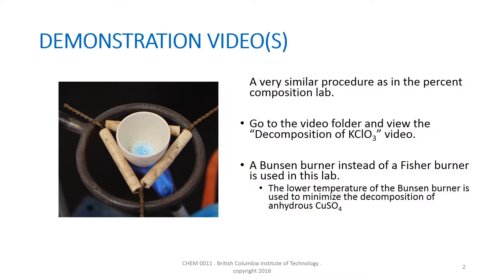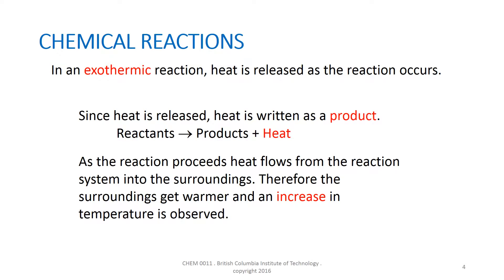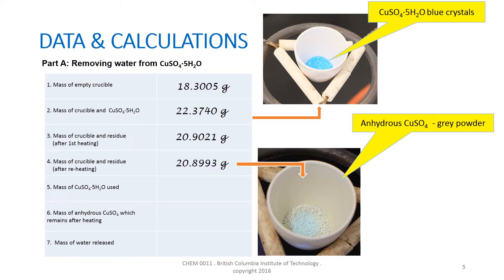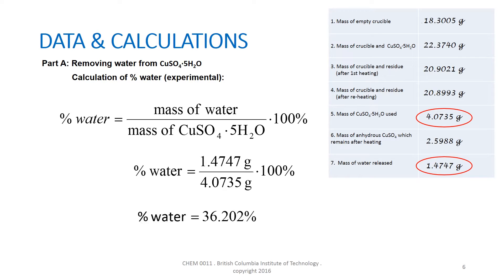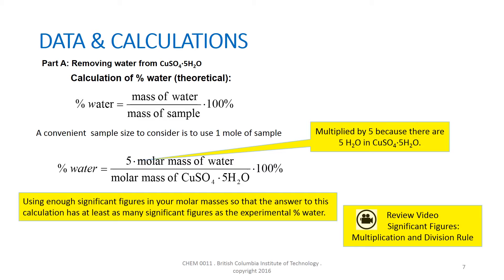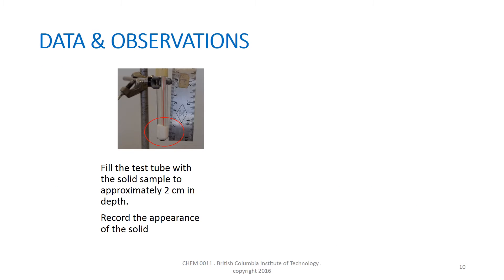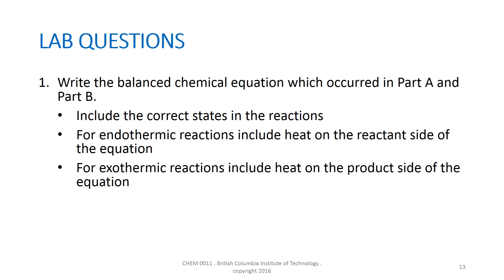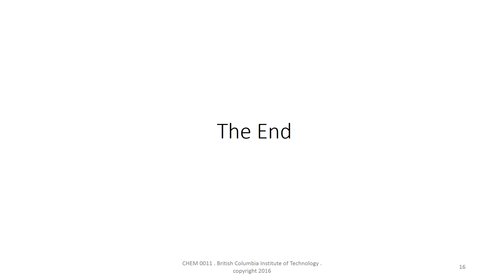Expt 7 Energy Accompanying Reactions - report writing